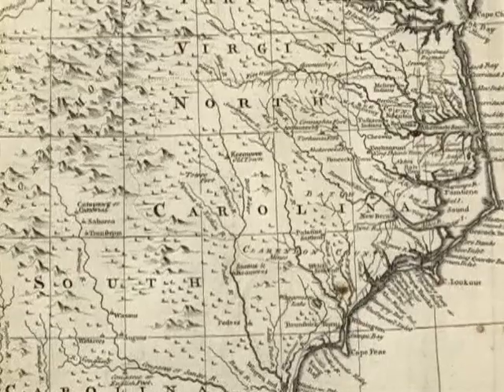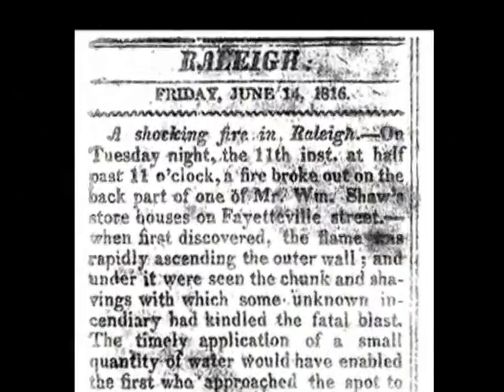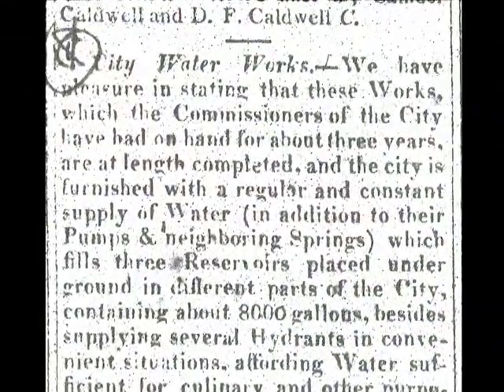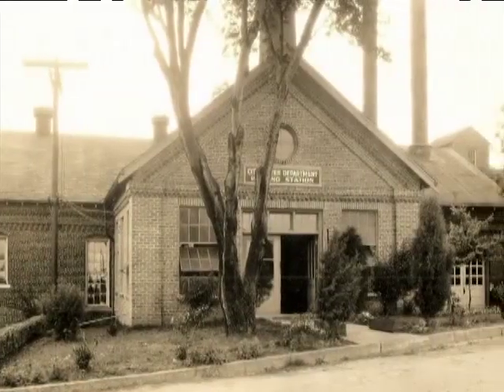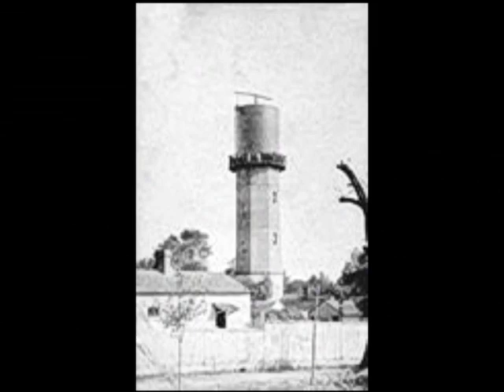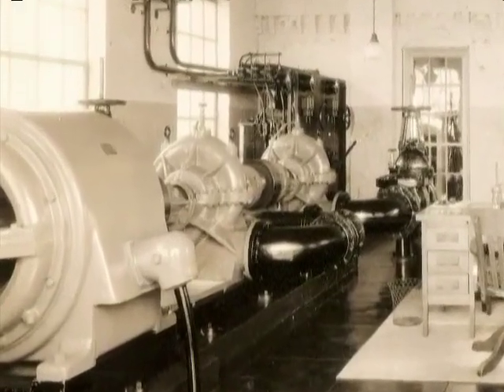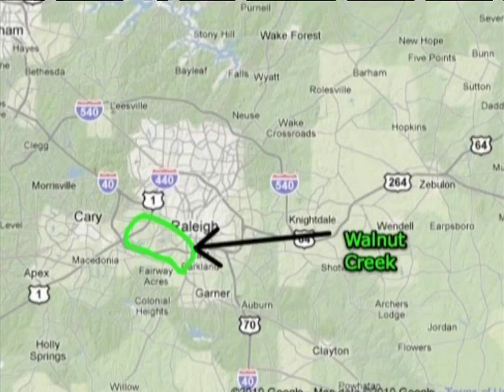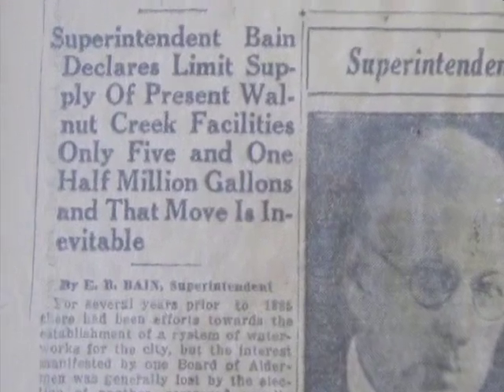Raleigh's Water History, Chapter 1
Raleigh's earliest attempts at treating its water supply